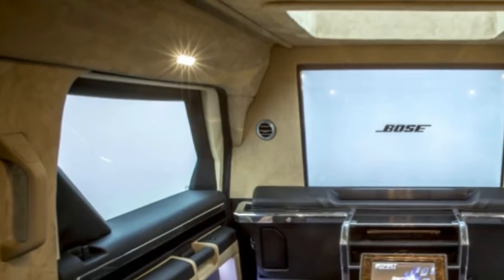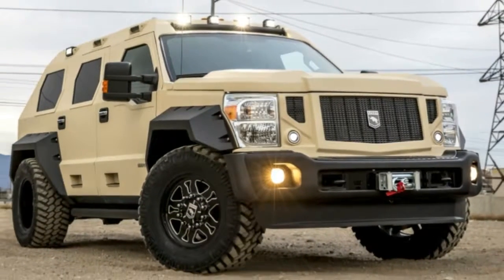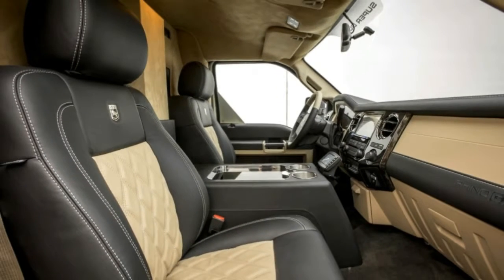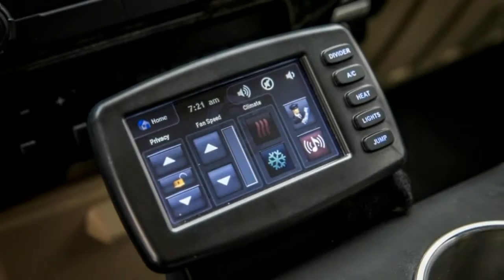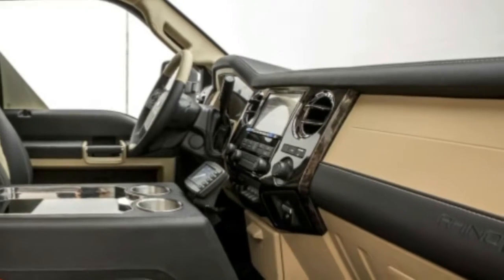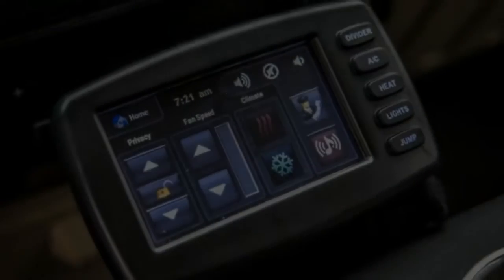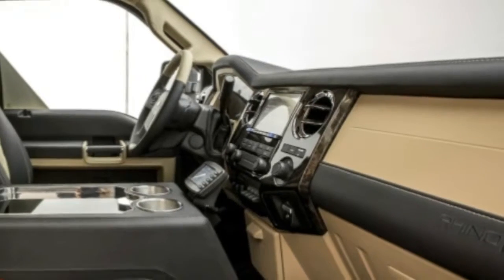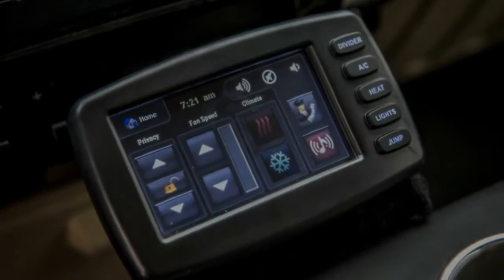WOW!! USSV Rhino GX Executive has a slope of nearly 19 feet - Cool Car News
WOW!! USSV Rhino GX Executive has a slope of nearly 19 feet

Out in California, there's an organization called U.S. Forte Vehicles, otherwise called USSV, and they take Jeep Wranglers and Ford F-Series Super Duty trucks, and change over them into beast SUVs that influence the old Hummer to look inconspicuous. The greatest obviously are the Super Duty-based SUVs called Rhino GXs, and USSV has propelled a ultra-extravagance rendition called the Rhino GX Executive, which is the thing that you would get on the off chance that you crushed up a Ford Excursion, that Hummer H2, and a private fly.

The Rhino GX Executive's feature is the back seating territory, which, as observed above, has only two power-leaning back basin seats with worked in stools. They're isolated by a middle armrest with a touchscreen for controlling excitement. That stimulation is visible on a 40-inch TV mounted to a parcel between the traveler territory and the front seats. Be that as it may, raise tenants can at present banter with the driver and front traveler by means of radio. The Executive can likewise be fitted with a sunroof, which looks more like a sky facing window, and a satellite TV beneficiary.

Whatever remains of the Rhino GX Executive is essentially the same as some other Rhino GX. It can be requested with either a 6.7-liter Power Stroke turbodiesel V8 or a 6.8-liter normally suctioned V10. Every one of them are fitted with four-wheel drive and a six-speed programmed. They move on enormous 38-inch tires, as well. Just three hues are accessible all around. Dark, tan, and khaki green make up the outside hues, while inside can be all dark calfskin, or standing out cowhide from dark and your decision of red or tan. Valuing isn't recorded by USSV, yet requesting a Rhino GX requires a 25 percent store for American clients, and a 50 percent store for worldwide purchasers.